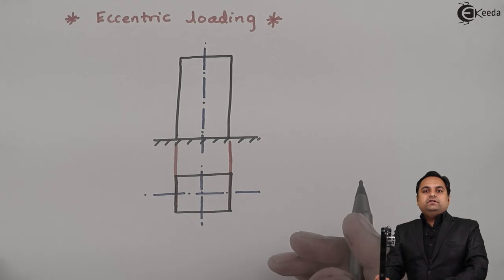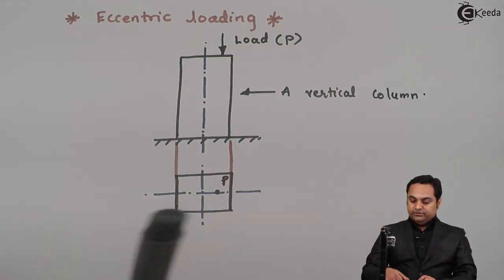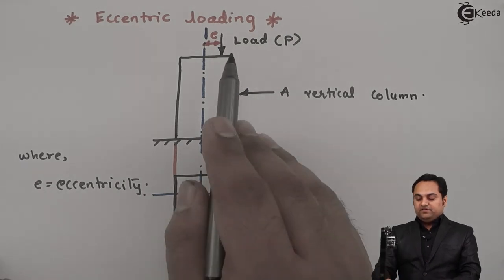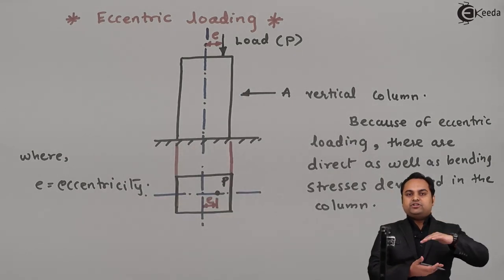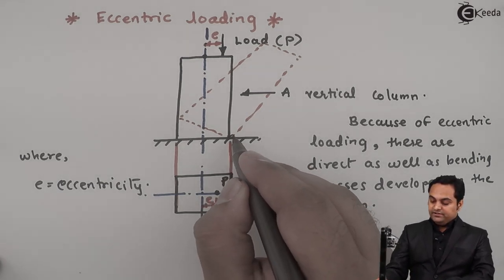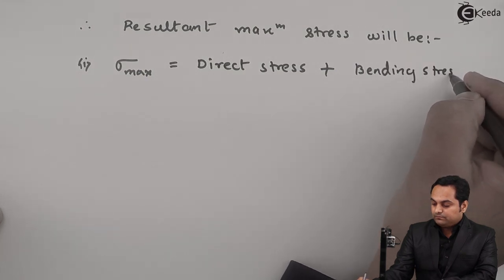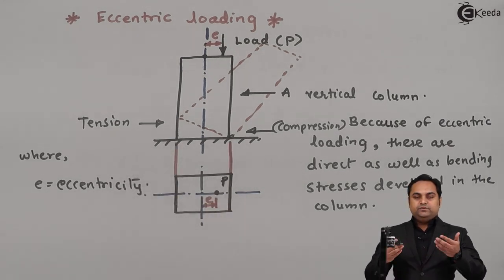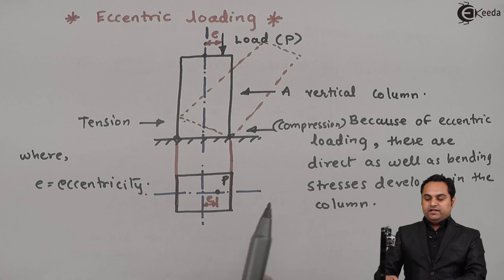Eccentric Loading - Theories of Elastic Failure - Strength of Materials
Video Name - Eccentric Loading

Watch the video lecture on Topic Eccentric Loading of Subject Strength of Materials by Professor Zafar Shaikh. Watch the Complete lecture on Engineering Academics with Ekeeda.

Happy Learning.